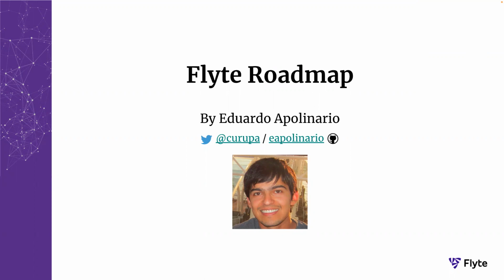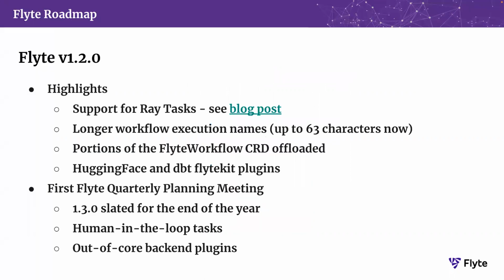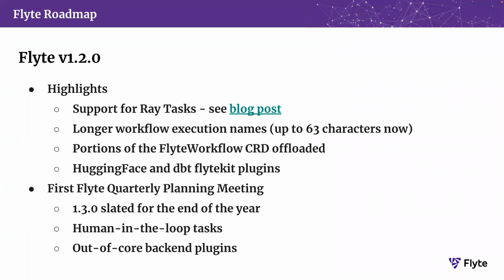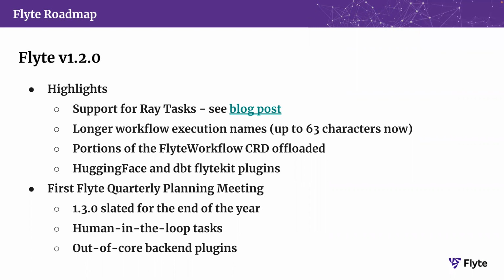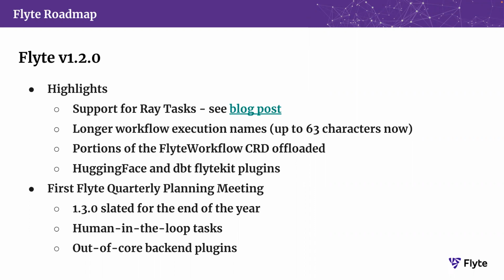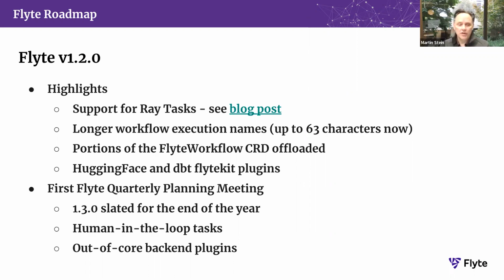Flyte v1.2.0 Release Notes & Roadmap for v1.3.0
Eduardo announces the release of v1.2.0, highlights the main features of the release, and wraps up with features planned for the following v1.3.0 release.